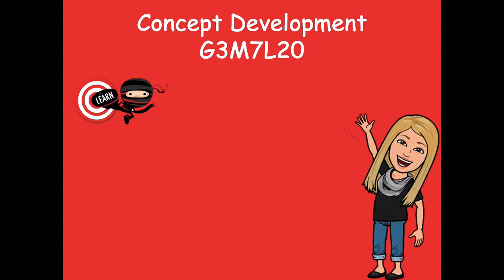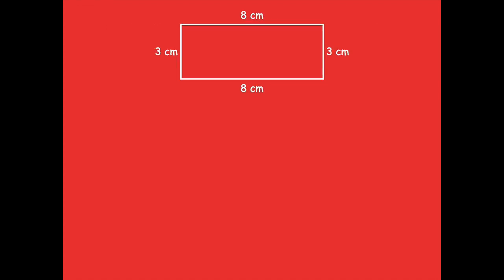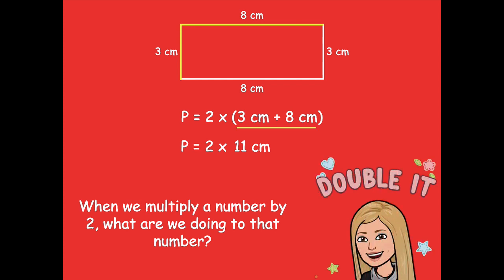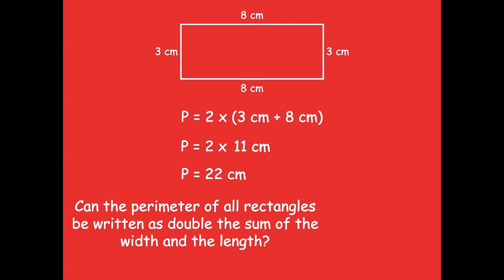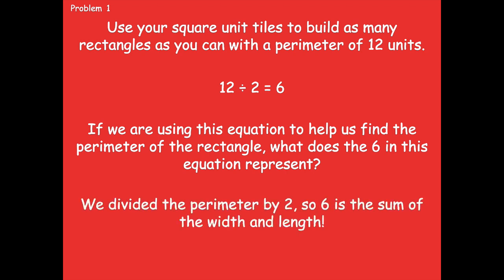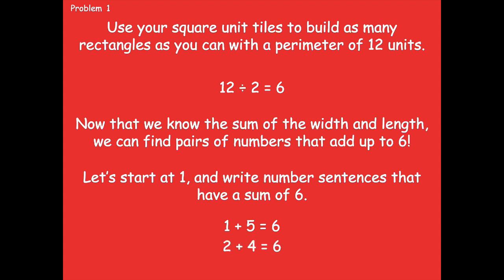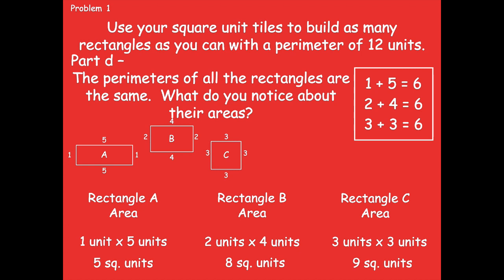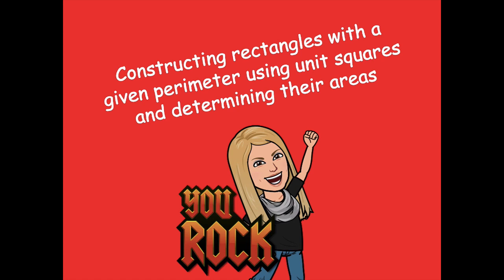Grade 3 Module 7 Lesson 20 Concept Development